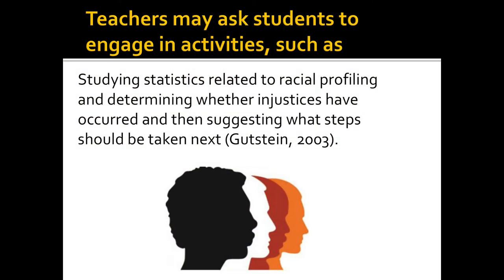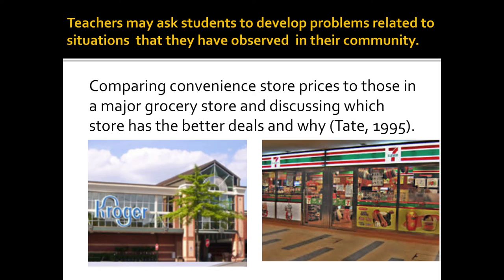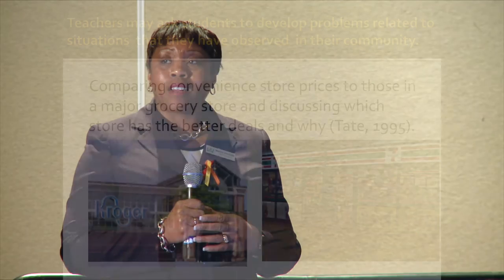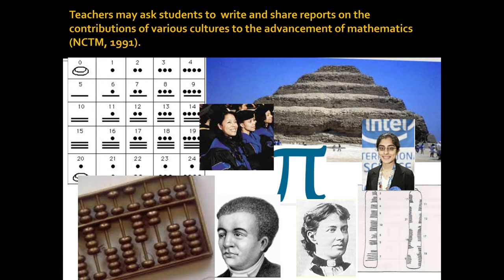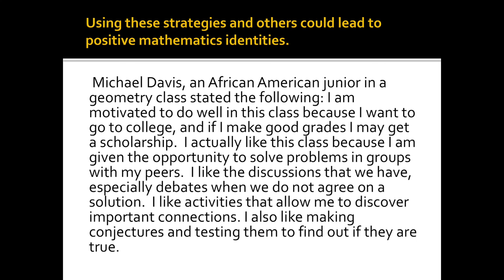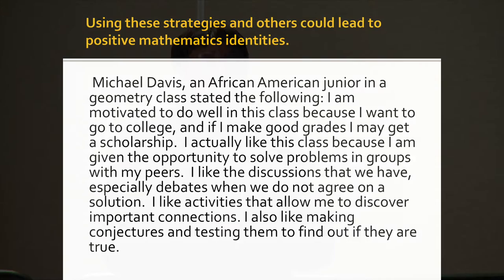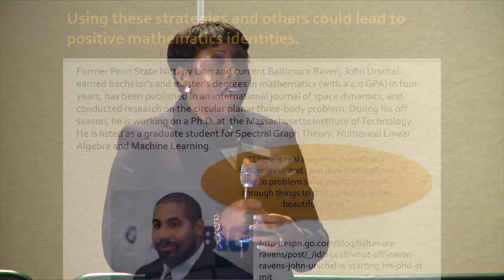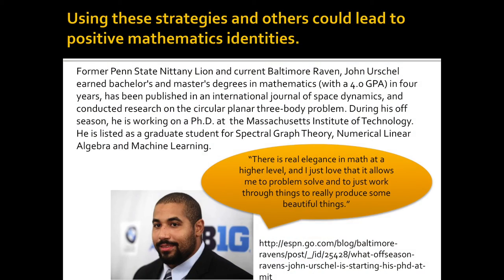Equitable Pedagogy: The Key to Students' Mathematical Reasoning and Sense Making: Marilyn Strutchens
Marilyn Strutchens gives a talk on April 15, 2016, called “Equitable Pedagogy: The Key to Students' Mathematical Reasoning and Sense Making” at the Math Forum Ignite event at the 2016 NCTM Annual Meeting in San Francisco, CA. @strutchens